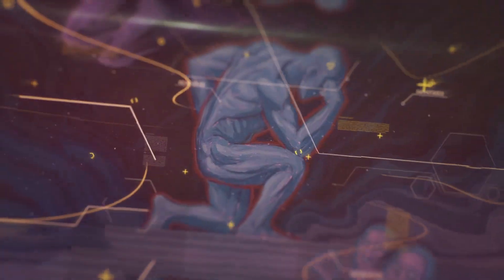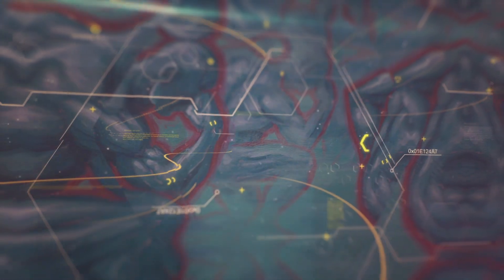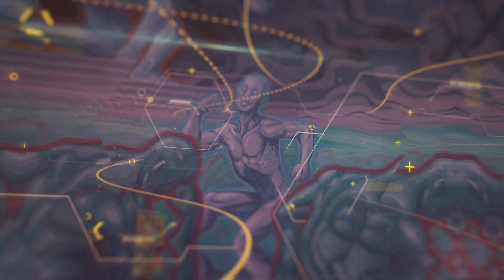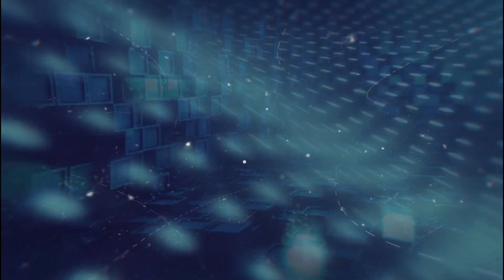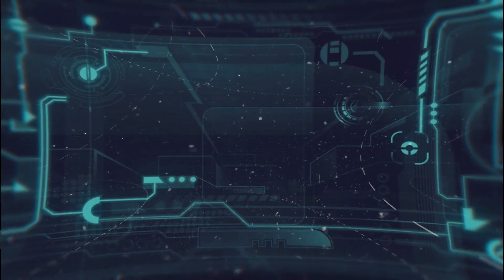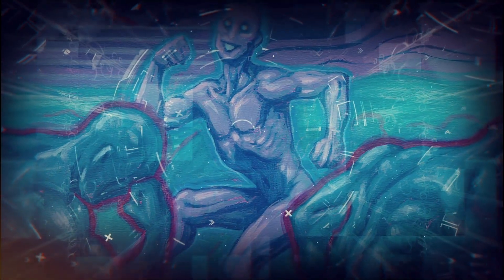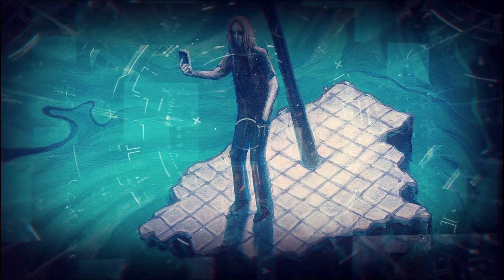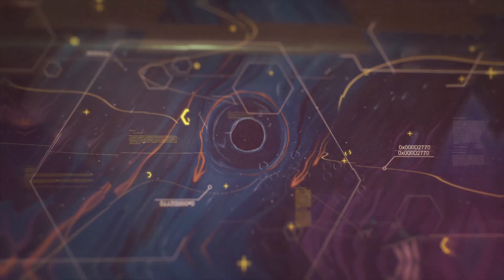EXIST - FAULT'S PEAKS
The new track from progressive death metal outfit, Exist, taken from their forthcoming album, "So True, So Bound" out June 9th on Prosthetic Records.

Formed in the late '00's by Phelps, who has cut his teeth as a touring member of Cynic and Defeated Sanity, in addition to acting as frontman for Death To All (touring tribute band to Chuck Shuldiner), the band is rounded out with bassist Alex Weber (Jeff Loomis), and guitarist Mathew Rossa. Drummer Hannes Grossman (Necrophagist, Obscura) lent his hand on the "So True, So Bound" recording, stating "Exist is hands down one of the most talented and musically interesting young bands out there. Deciding to record with them was a no-brainer."